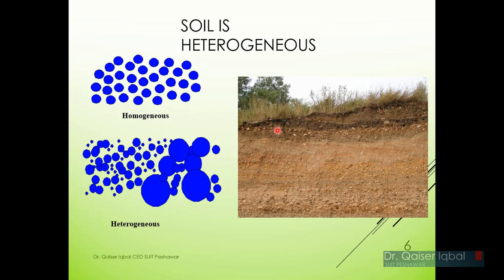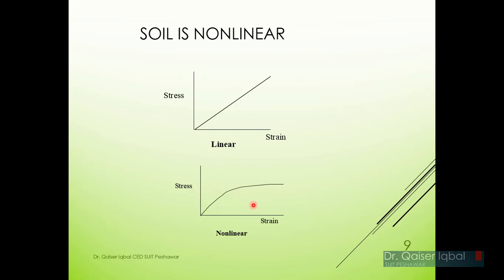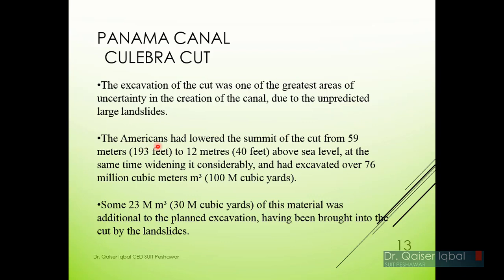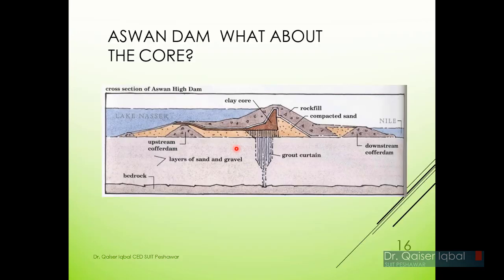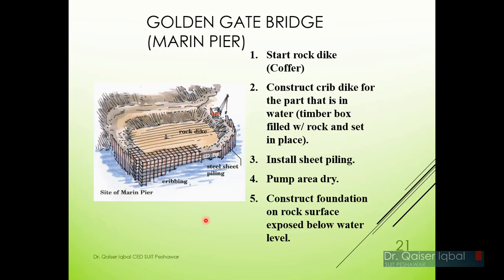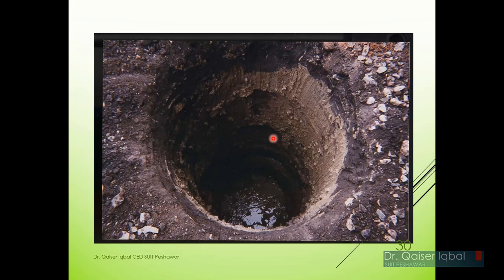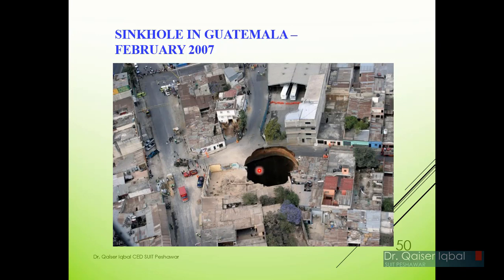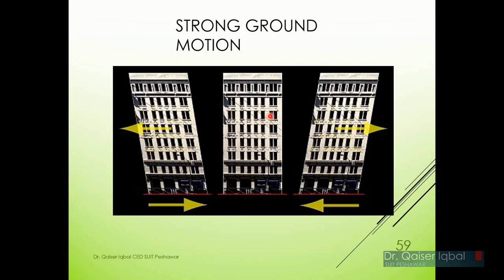Introduction to Geotechnical Engineering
Introduction to Geotechnical Engineering and Soil Mechanics